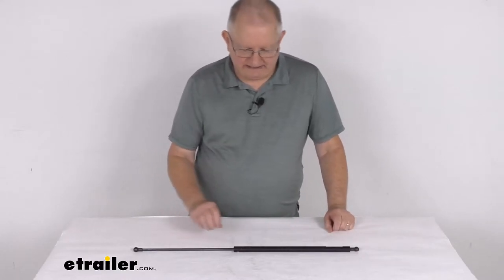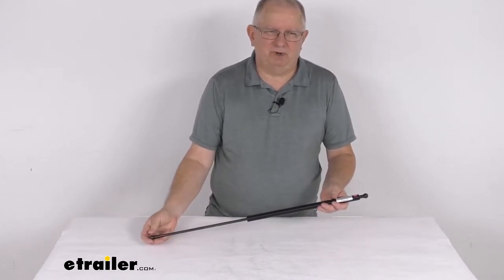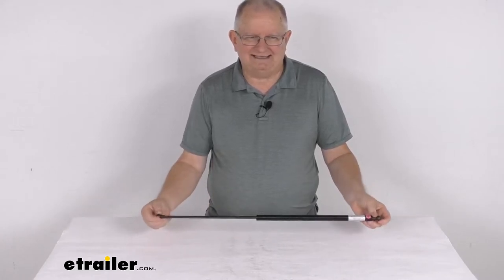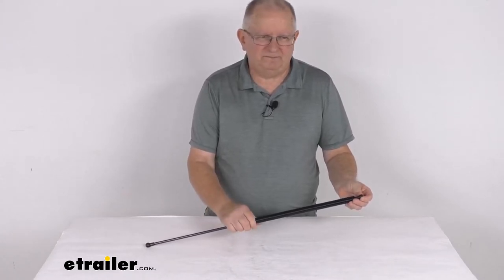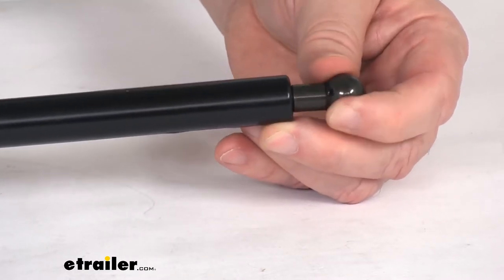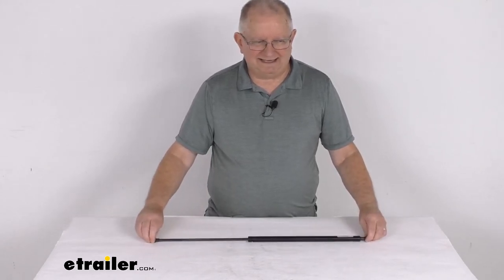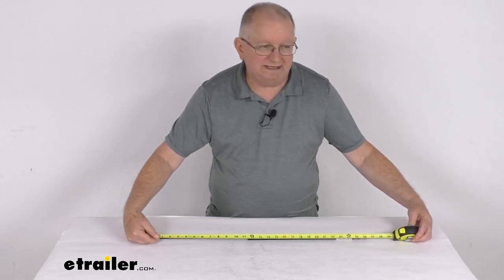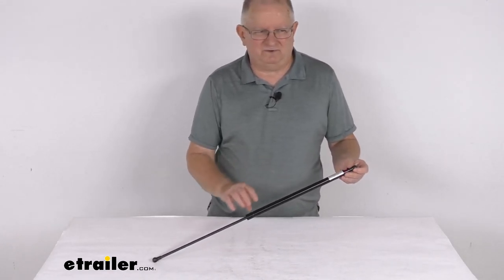etrailer | Complete Breakdown of the Taylor Made Marine Gas Strut for Boat Hatches-3691878-100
Hello everybody. This is Jeff at etrailer.com. Today we're gonna take a look at the Taylor Made 26 inch long steel gas strut for boat hatches. Now this gas struts designed to replace a worn out or damaged strut on your boat's hatch lid, or compartment door. It is designed to extend, to ease lifting your hatch lid, and it will compress to gently close your hatch without slamming. It is a heat treated steel construction, which is very durable and they do use a corrosion resistant coating on it so it doesn't rust even in saltwater areas, and it is a ball and socket installation on each end that attaches to the ball stud that's on the inside of your boat's hatch or compartment door.

Connection type is a 10 millimeter ball socket. Just want to zoom in and show you a closeup. There's the 10 millimeter ball socket that'll fit on the 10 millimeter stud. And it easily installs in minutes, there's no special tools required. Now when installing this, you do want the inner rod facing down and it is recommended to replace these gas struts in pairs.

Total length on this is 26 inches, and that's always measured from the center of this ball socket to the center of that ball socket. So if I take a tape measure, and go center to center, here is your 26 inch measurement compression force on this strut it's 100 pounds and it is for a quantity of one strut, but that should do it for the review on the Taylor Made 26 inch long steel gas strut for boat hatches..